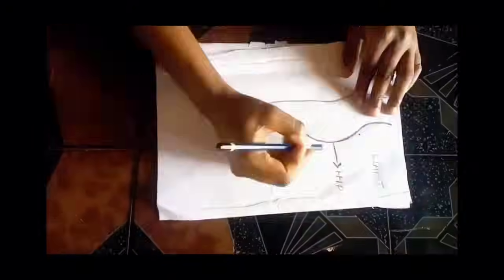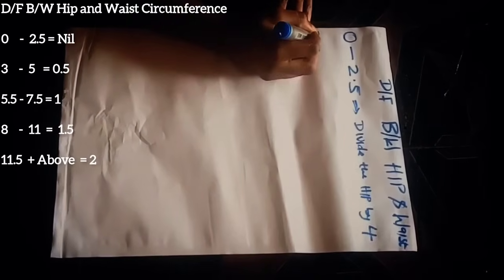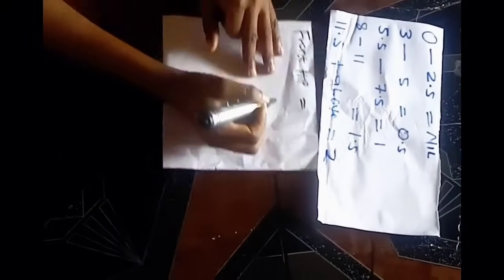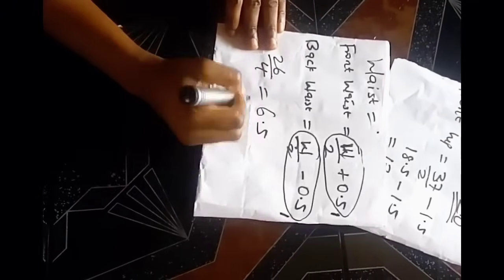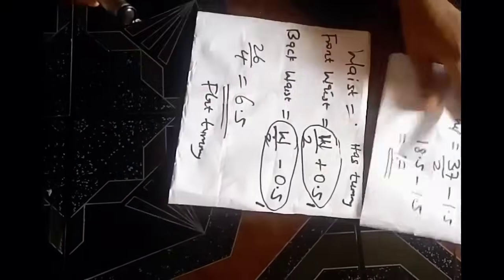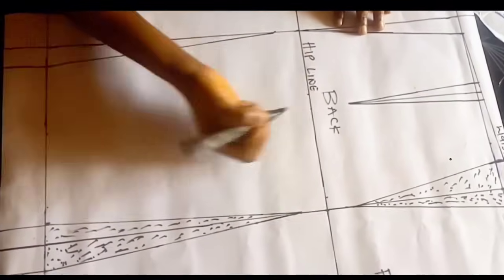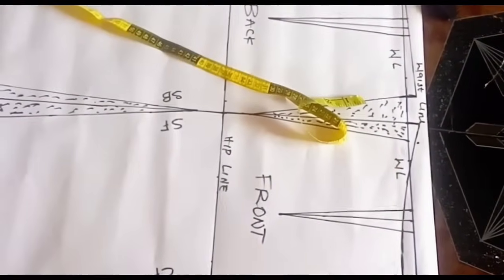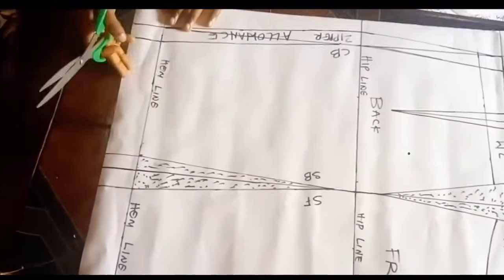How to Draft a Pencil Skirt with Hip Contour The Right Approach to Skirt Making for Beginners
Want your pencil skirt to fit like a dream — smooth at the waist and sculpted at the hips? This tutorial will teach you how to draft a pencil skirt with perfect hip contour using the correct Hip Allocation Method.

Whether you're sewing for yourself, a client, or your fashion brand, this foundational technique is key to achieving professional skirt fits.

📐 What You’ll Learn:

How to measure accurately for a pencil skirt

Understanding hip allocation and body shaping

Drafting a waist-to-hip curve that sits naturally

Common skirt fitting mistakes to avoid

🪡 Ideal for:
✔️ Tailoring students
✔️ Beginner fashion designers
✔️ Home tailors
✔️ Skirt pattern learners

how to draft pencil skirt, pencil skirt hip contour, hip allocation method, skirt making tutorial, pencil skirt for beginners, pattern drafting skirt, how to take hip measurements, waist to hip curve sewing, skirt fitting technique, fashion design tutorial,